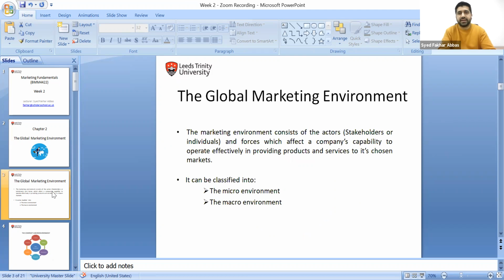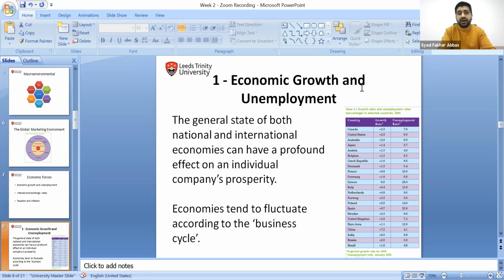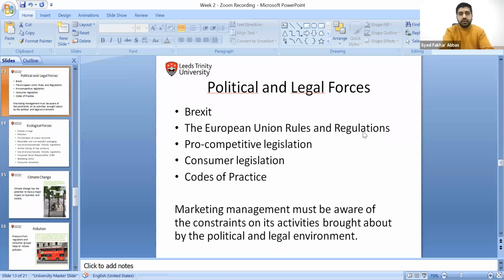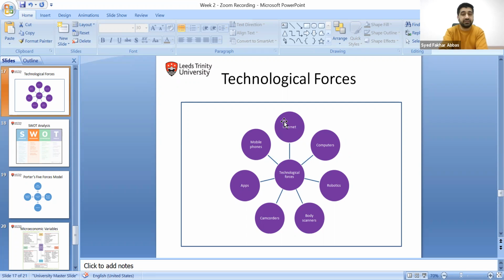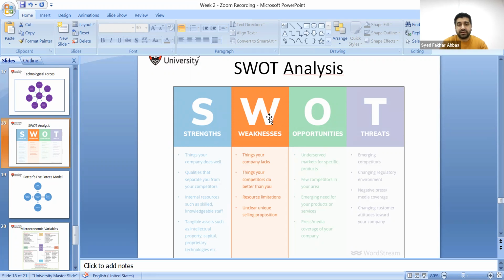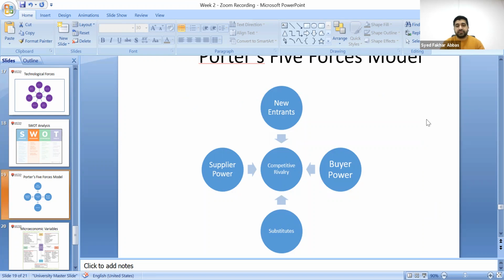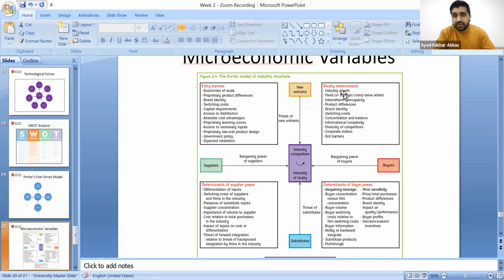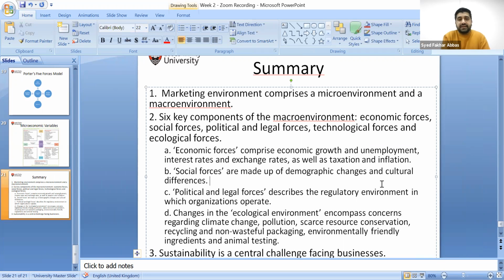Marketing Fundamentals (BA Hons- Level 4) Lecture 2: The Global marketing environment